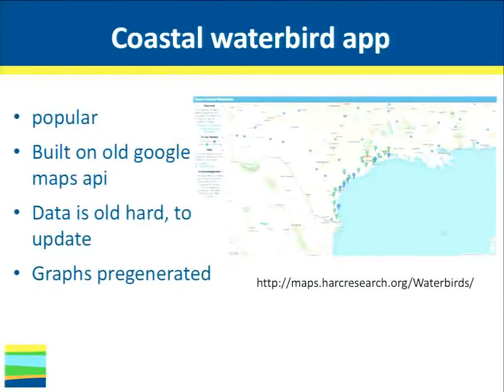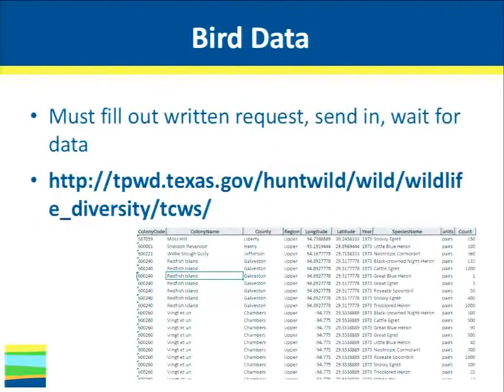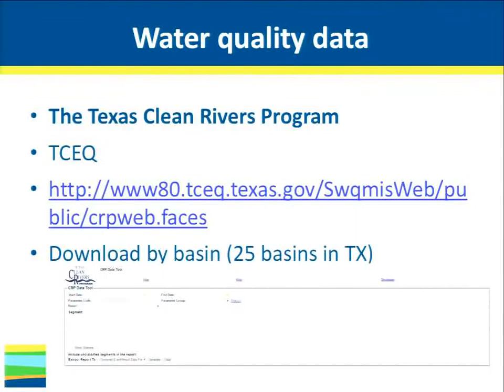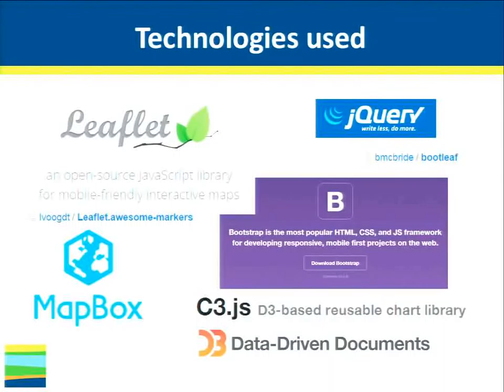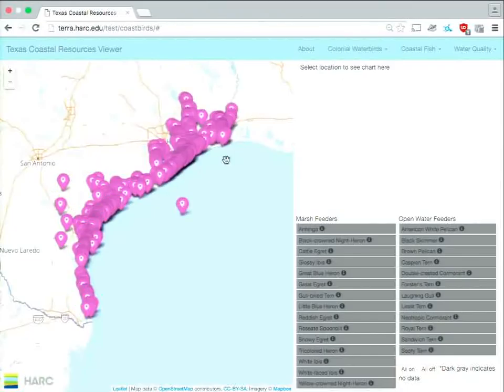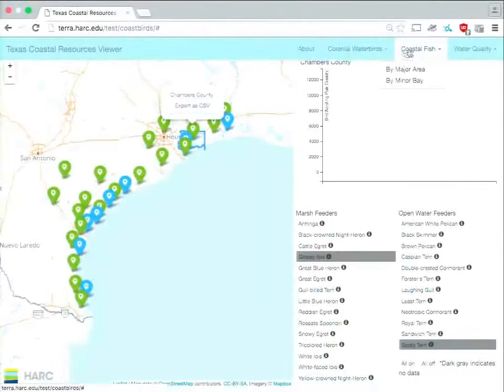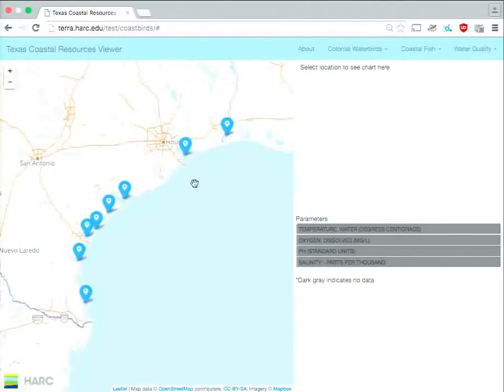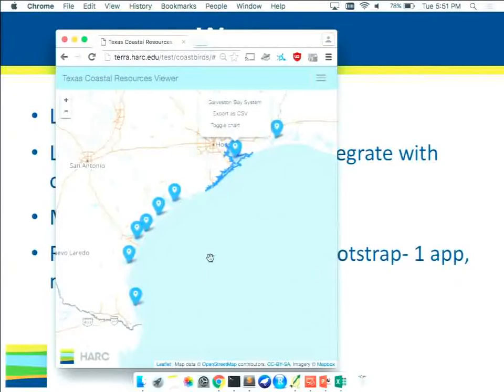Texas birds, fish, and water quality - using FOSS4G to visualize data along the TX Coast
by Brad Neish

This presentation is about my first adventure in using FOSS4G web mapping technology to visualize and disseminate data. The technologies used include leaflet, mapbox, openstreetmap, bootstrap, and c3.js(charting wrapper for d3.js).

The study area is the Texas coast and includes data about birds (from Audubon Society), fish (from Texas Parks and Wildlife), and water quality (from Texas Commission on Environmental Quality). This is important because the data in it's raw form is A. hard to get and B. hard to manage. Making an easy to use webmapping and charting interface provides a useful way for a non-specialist to access and learn about the data and issues.

Coming from an ArcGIS online and ArcGIS for javascript API background, I really wanted to dive into open source, and thought this project was the perfect opportunity. In addition to discussing the data and a technical review of how I combined everything and got it working, I will explore my experience and thoughts about coming over to open source, which has been overwhelmingly positive!